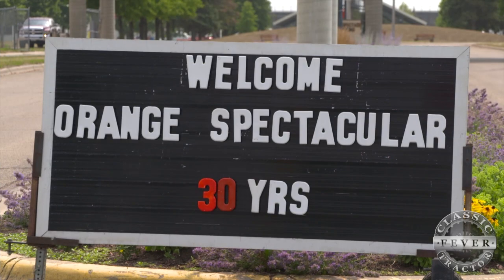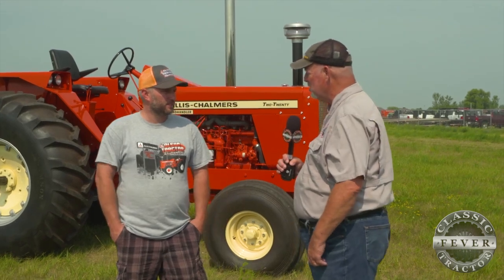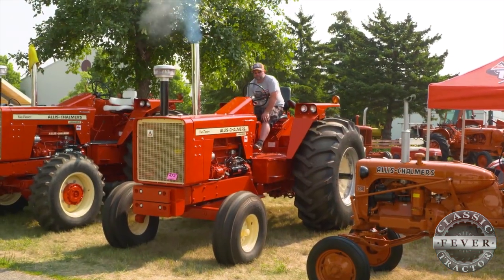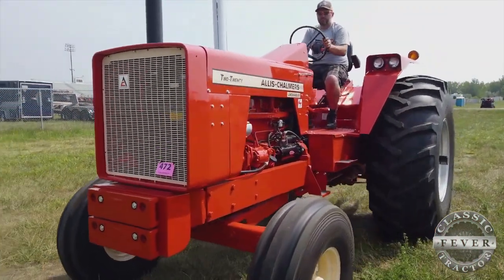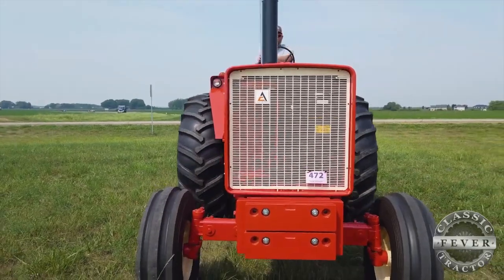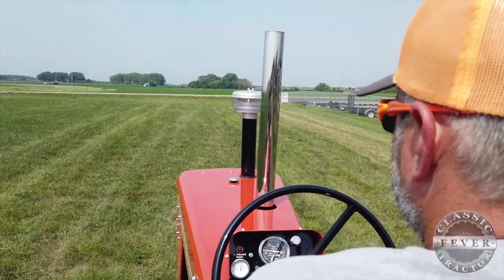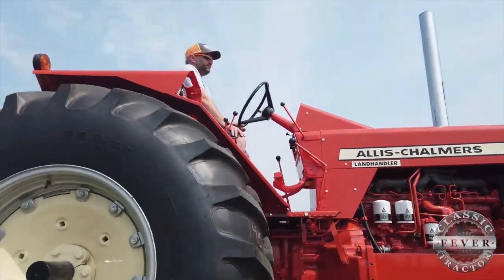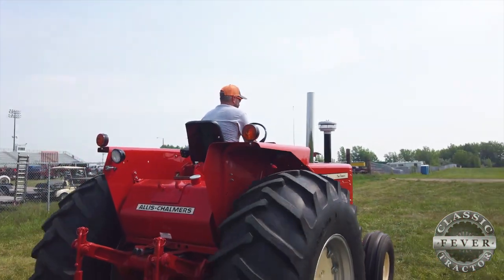Restored to Perfection Allis Chalmers 220 Landhandler - Orange Spectacular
Don't forget to watch us on RFD-TV!